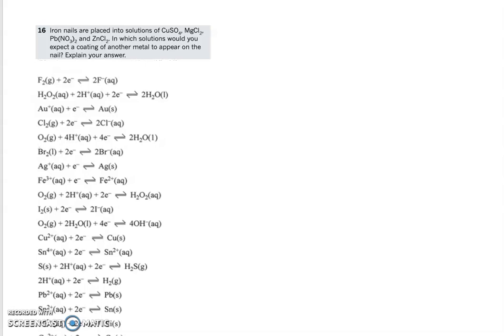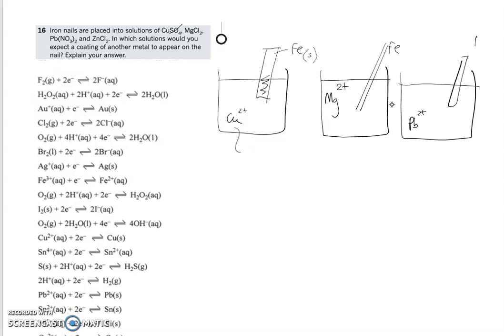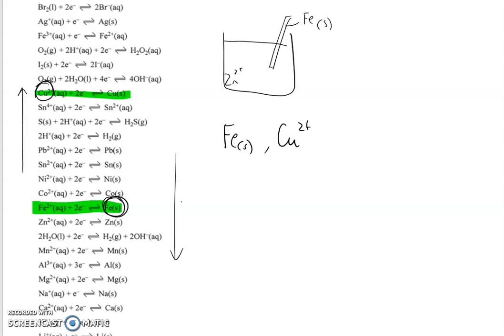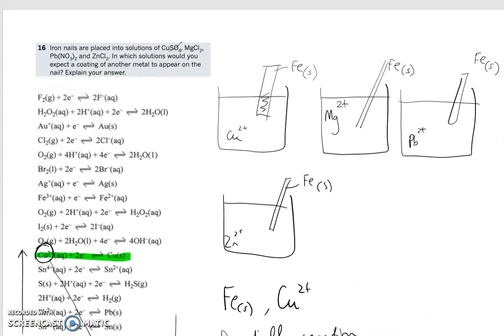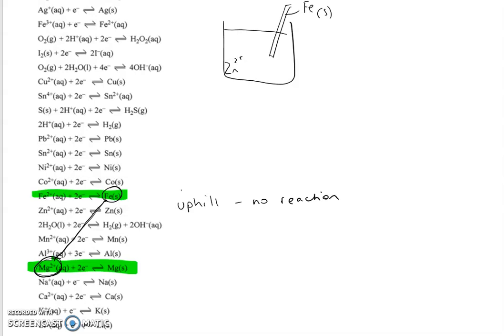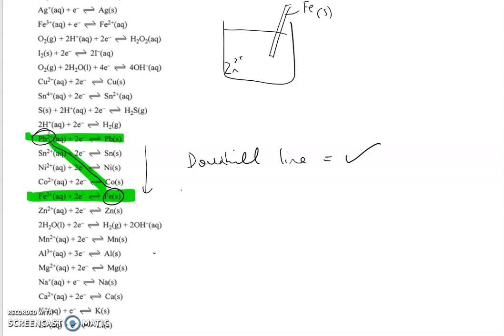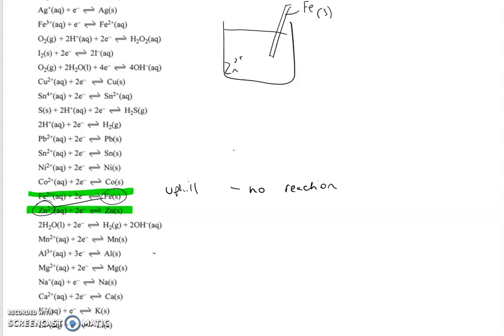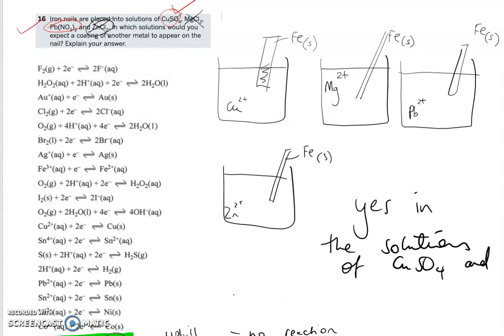78. Redox Q16 text book